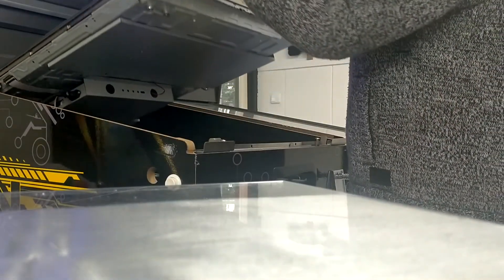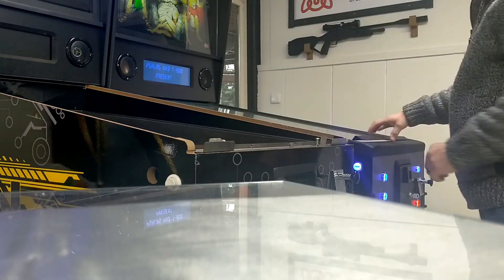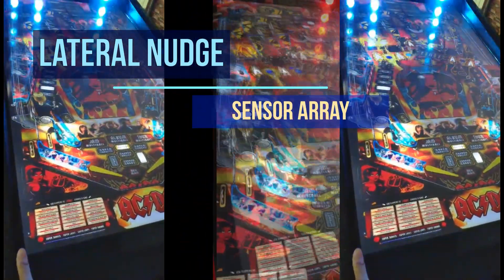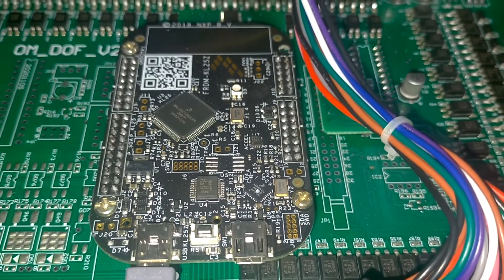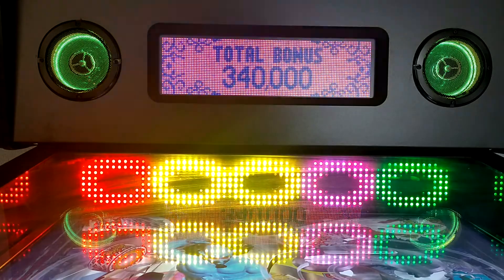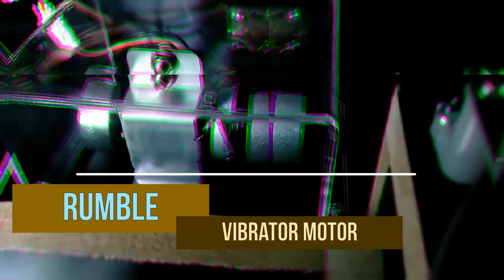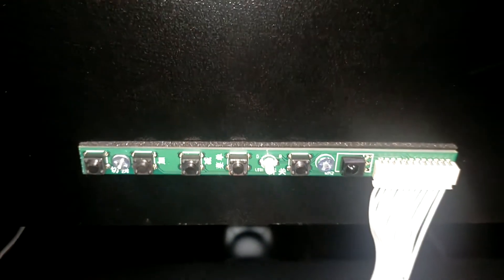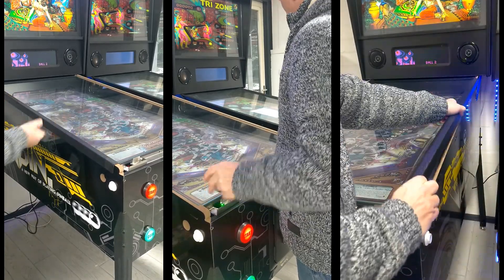virtual pinball secrets inside - distributor edition - UHD 4k vpin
Turn on sound or subtitles for maximum experience !

0:00 introduction
0:12 opening the machine
0:50 lockbars & playfield
1:12 power on
1:27 analog to digital plunger
1:44 lateral nudge sensor array
2:00 mechanical contactors
2:27 KL25Z & I/O board
2:48 solenoids / knockers
3:12 audio amplifier / speakers
3:30 programmable LED matrix
3:55 DMD LED matrix display
4:15 rumble motor / vibrator
4:57 4k UHD playfield
5:36 lockbar mechanism
5:50 mounting glass plate & metal bars
6:40 power down